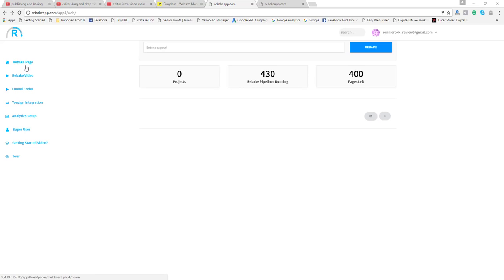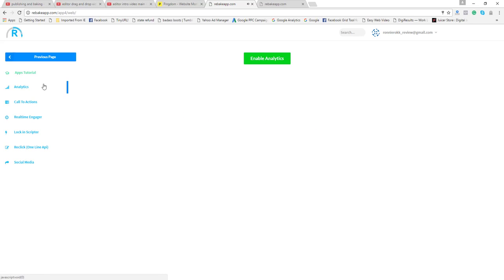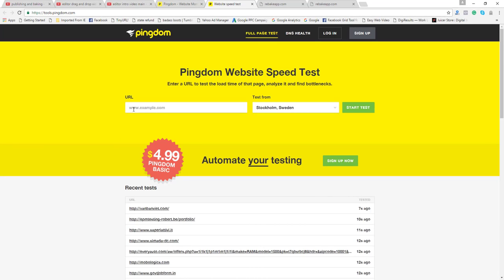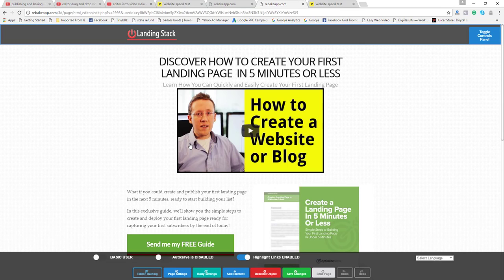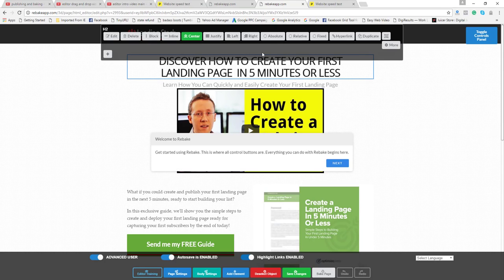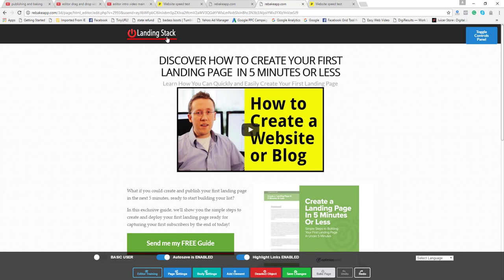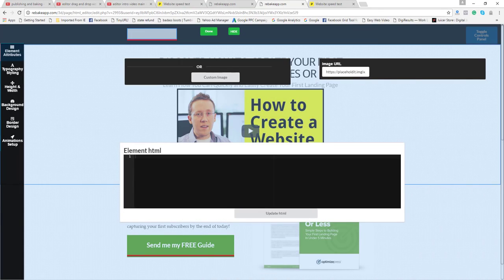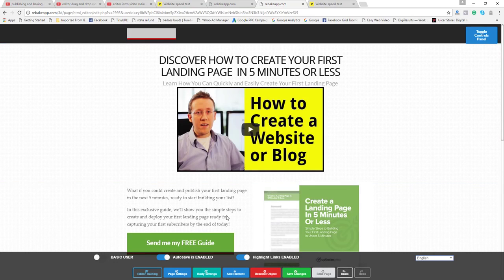Watch This Demo Video To See REBAKE In Action (demo video)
Rebake is the worlds only web management tool that will keep your pages online and light fast  24/7.

Web Management Tool which will turn your whole Website turn into a 1 KB Baked
File in under 60 seconds with ultra fast page loading speed in any corner fo world.

You can clone and edit any Webpage Or Website you have permission to online in seconds using Drag-n-Drop Builder.

Plus Your Website will be locally available in every country which means ultra
fast loading speed = more viewer engagement = more profits.